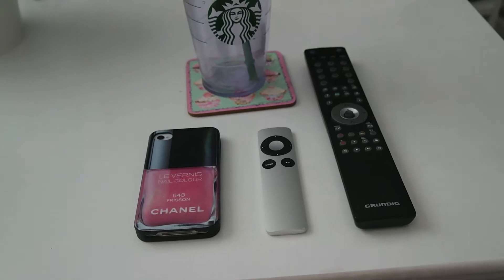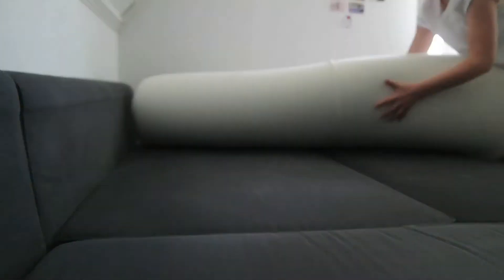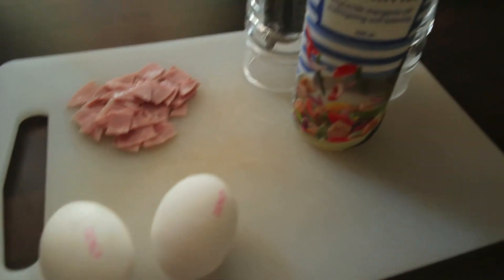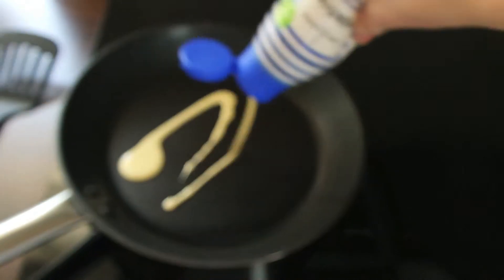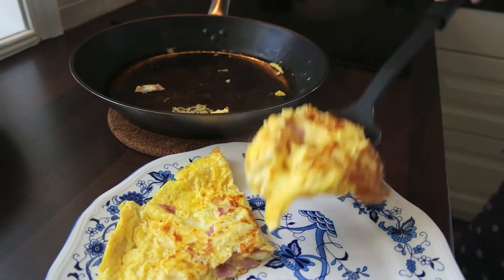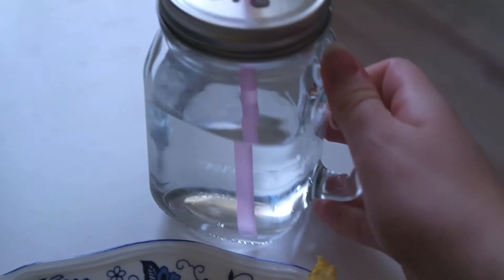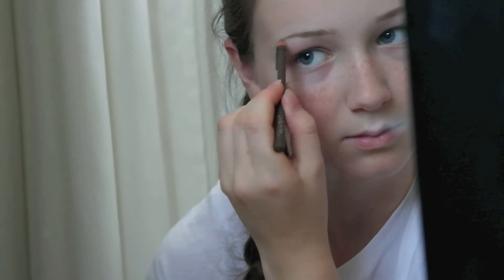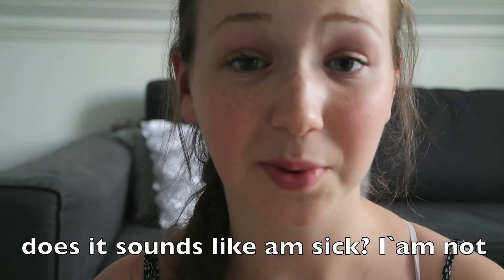My Summer Morning Routine ♡ Summer Lazy Day ☼ BeautyGirlStar99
and